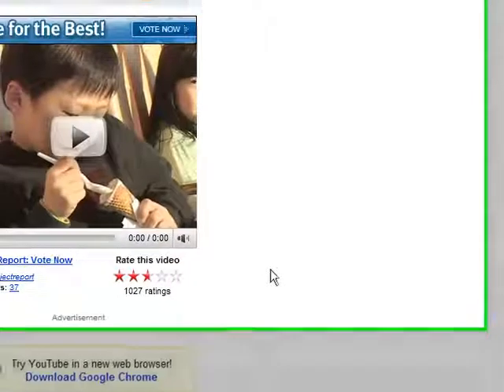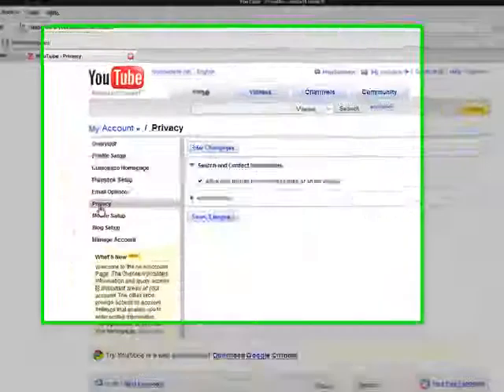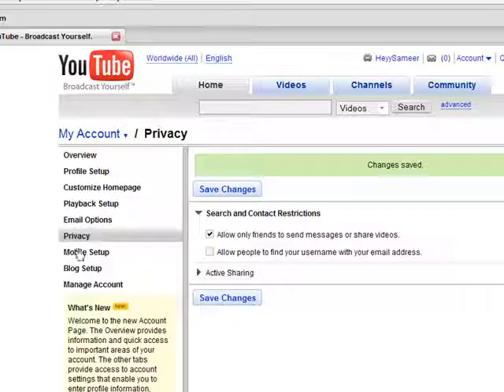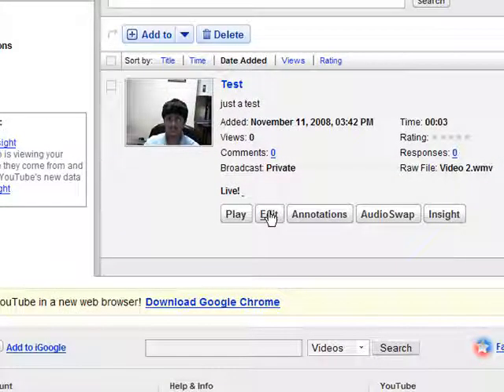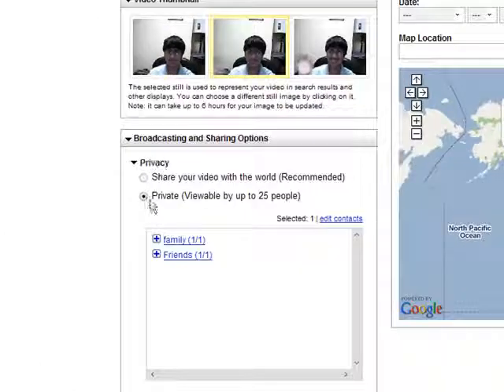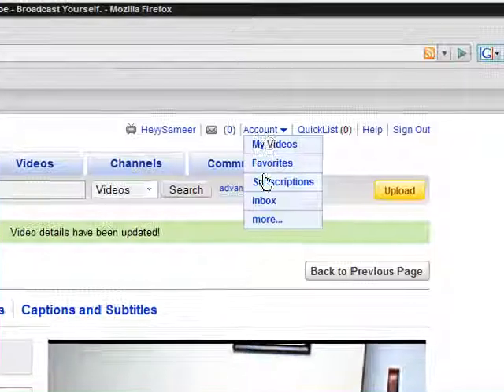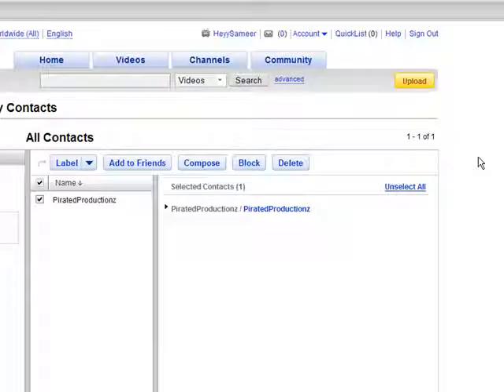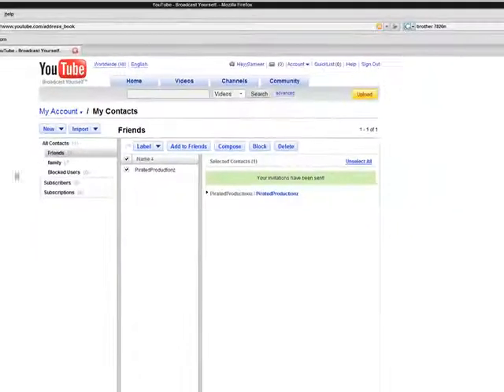Videos viewable only by friends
Questions or concerns?